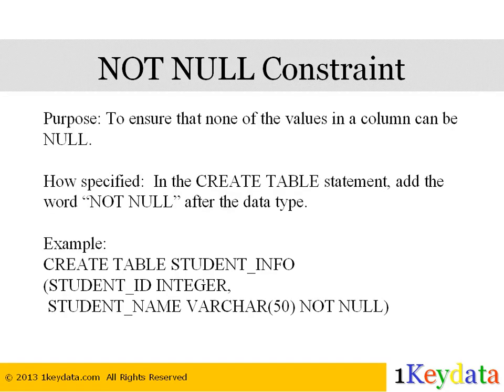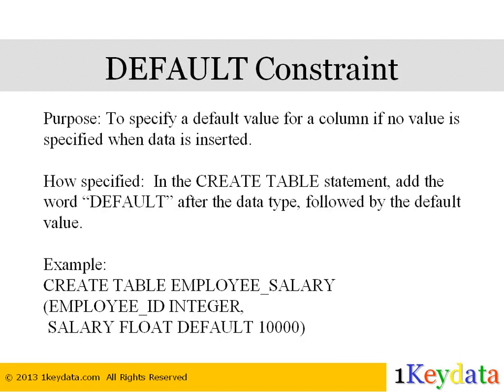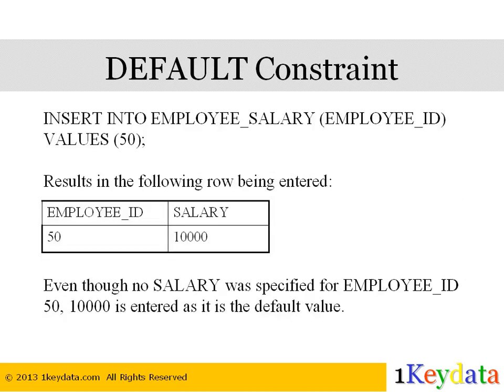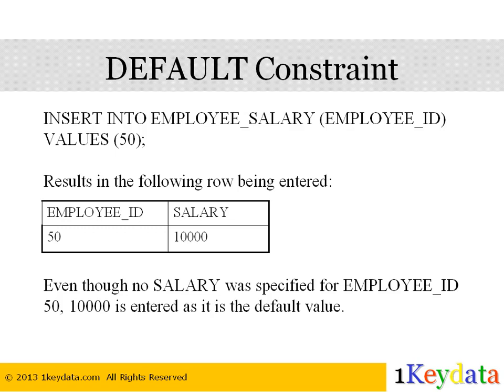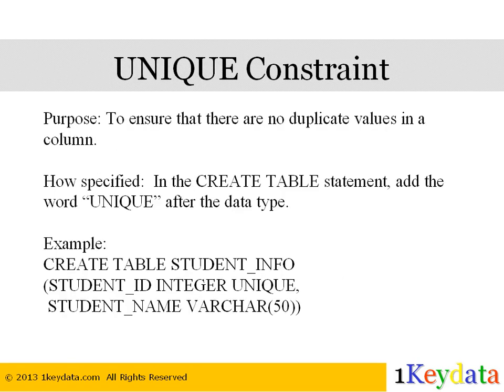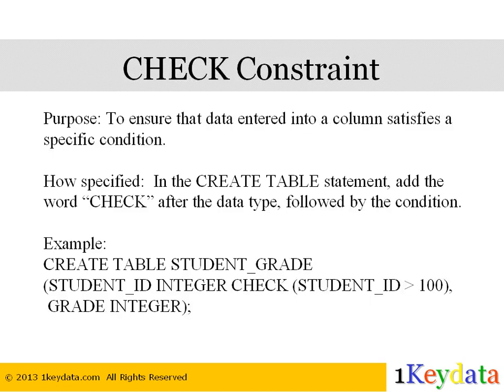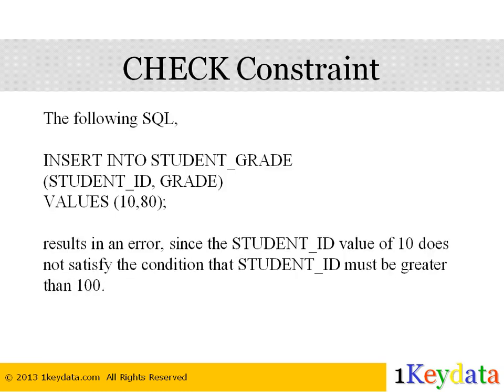Table Constraints in SQL: NOT NULL, DEFAULT, UNIQUE, and CHECK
This SQL tutorial discusses the common constraints one can place on a table:  NOT NULL, DEFAULT, UNIQUE, and CHECK, including the purpose of each constraint, as well as how to apply each constraint to a table during table creation.

0:24 NOT NULL Constraint
0:56 DEFAULT Constraint
2:03 UNIQUE Constraint
2:34 CHECK Constraint